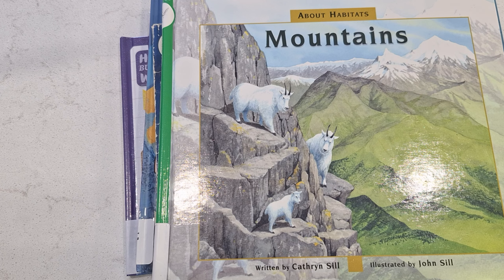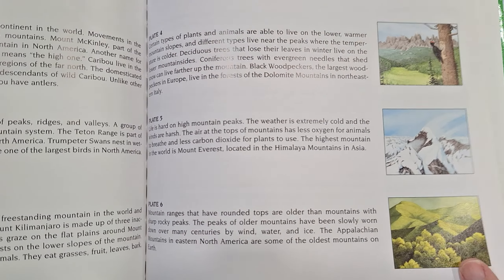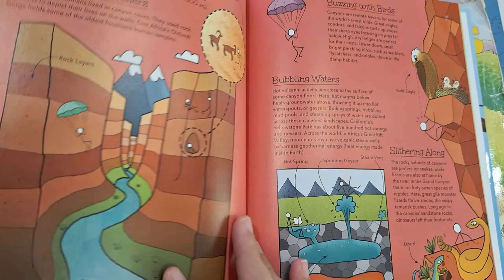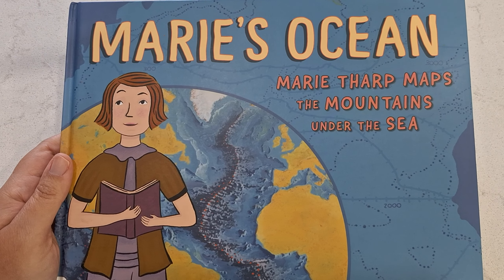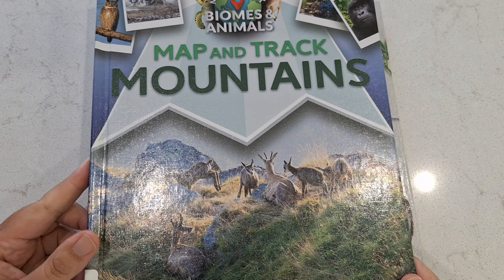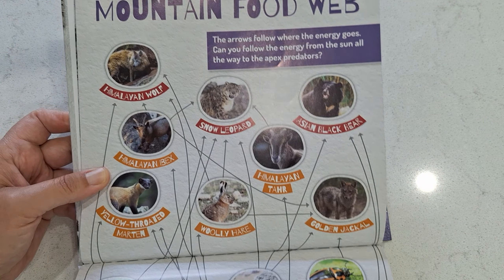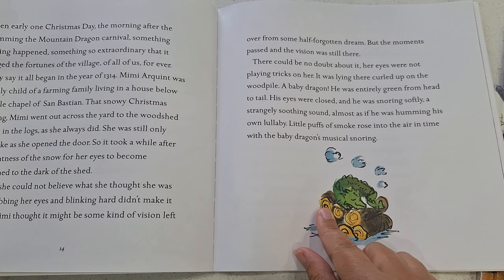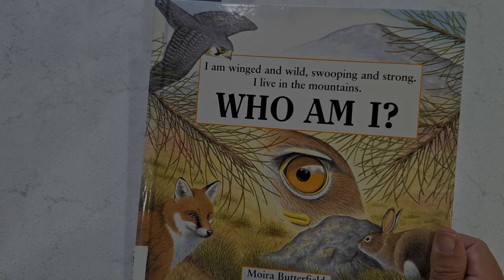Mountain Book List for Elementary Kids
Sharing our list of mountain books that we'll be reading and using in October for our continued study about countries of the world and geography.